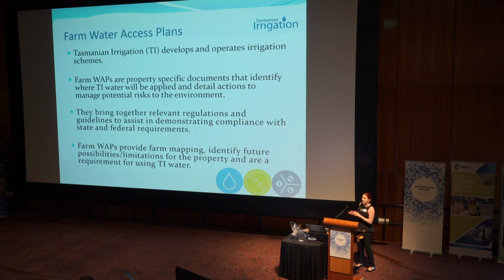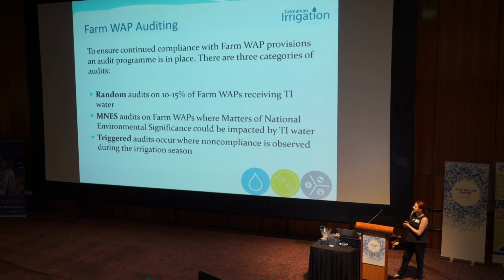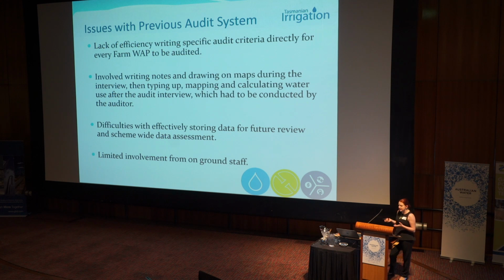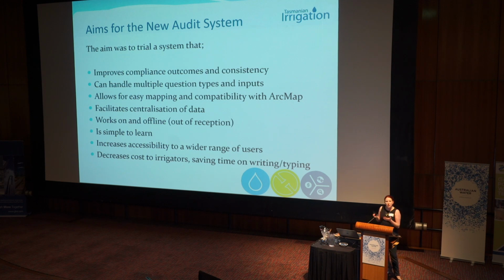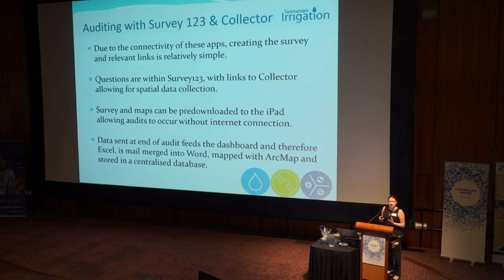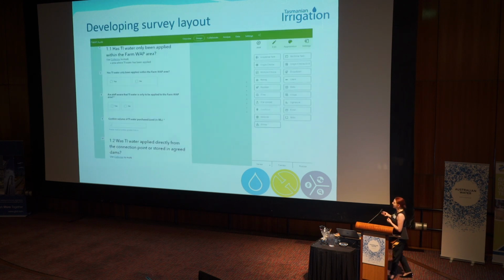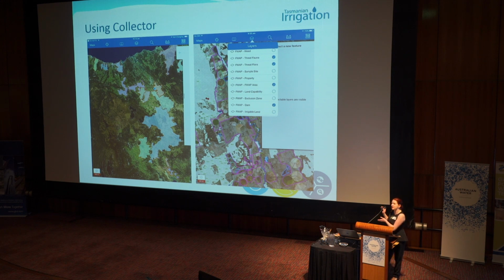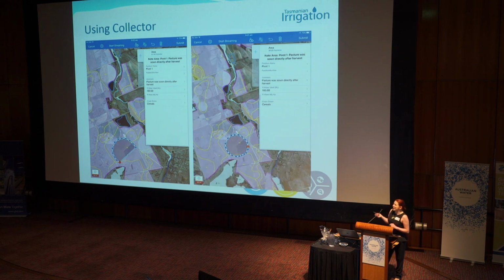Cassandre Tickner-Smith on farm water access plans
Cassandre is an environmental officer with a Bachelor of Biological Sciences and Bachelor of Environmental Science, working with Tasmanian Irrigation since 2012. In her presentation at Tasmania's Where the Waters Meet Conference 2018, she spoke about Using Technology to Improve the Farm Water Access Plan Auditing Process.